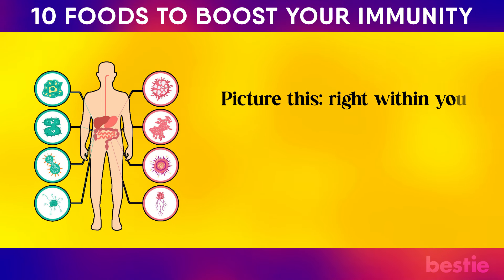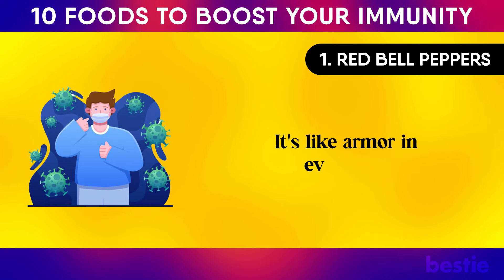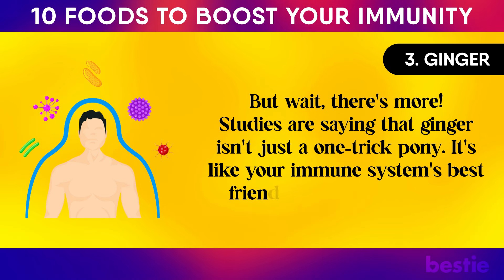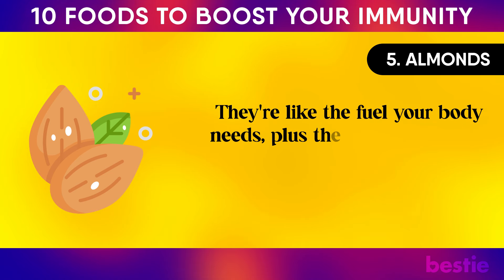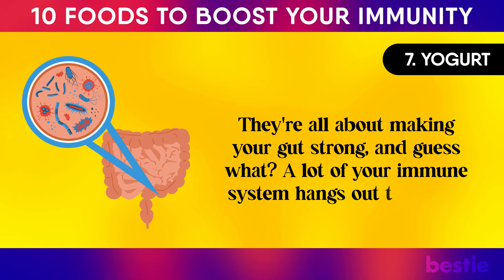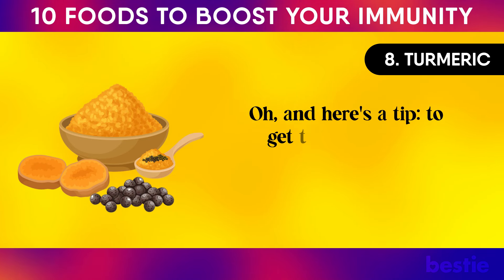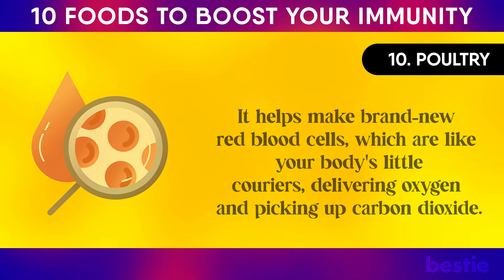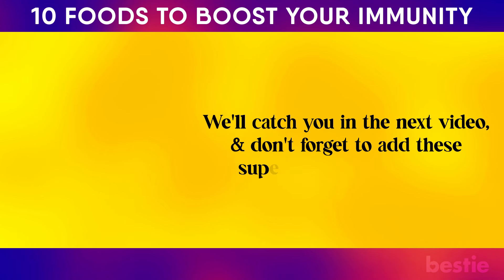10 SUPER FOODS That Will Help BOOST Your Immunity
Picture this: right within your body, every single day, an intricate battle rages on, completely hidden from your awareness. It's like an epic showdown between your trusty immune system and a massive army of pathogens that are itching to call your body their new home. But guess what? You're not just a bystander in this spectacular conflict—you actually hold the keys to tipping the scales in favor of one side.

✅ Sources:

⌛Timestamps:
⏱️ Intro - 0:00
⏱️ Red Bell Peppers - 00:57
⏱️ Garlic - 02:05
⏱️ Ginger  - 03:04
⏱️ Broccoli- 04:05
⏱️ Almonds  - 05:02
⏱️ Spinach - 06:00
⏱️ Yogurt - 07:13
⏱️ Turmeric - 08:23
⏱️ Citrus Fruits - 09:41
⏱️ Poultry - 10:50

✍️ Summary:
Let's talk about those snazzy red bell peppers! They're not just a pretty face – they've got a real immunity-boosting power punch. You know how oranges hog the spotlight for their vitamin C? Well, guess what? Red bell peppers totally outdo those citrus champs. They've got double the vitamin C compared to oranges. Who knew, right?

But wait, there's more! These peppers are like a treasure trove of beta-carotene. Basically, when you chow down on them, your body turns this stuff into vitamin A. And guess what vitamin A does? It's like the superhero that looks after your skin and mucous membranes – those are like the body's bouncers that keep out the bad guys, AKA harmful germs

Garlic
Hold up, foodies! We all know garlic is like the rockstar of flavor in cooking – it's got that unmistakable smell that wafts through the kitchen. But guess what? Garlic isn't just strutting its stuff in recipes; it's also got a secret identity as a total immune-boosting champ.

Meet allicin – it's like garlic's special superpower. When you squish or munch on garlic, it unleashes this magic compound. And what's so cool about allicin? It's like the superhero that fights off infections and gives the boot to those nasty bacteria that try to mess with you.

Ginger
Alright, let's give a shout-out to ginger – that unassuming root found in kitchens worldwide. This thing is like a secret weapon for boosting your immune system. People have been using it in traditional medicine recipes for ages, and turns out, it's not just for flavor!

The superstar in ginger's toolkit is called gingerol. It's like the boss of fighting inflammation, which is a big deal because too much inflammation can put a damper on your immune system's mojo. And you don't want that, right? Plus, gingerol is like a hero for battling nausea and muscle soreness. Talk about a natural multitasker!

Broccoli
Remember all those times your mom insisted you finish your broccoli? Well, guess what? She was onto something big! This unassuming green veggie is like a superhero in disguise, loaded with vitamins and minerals that your body loves.

Think of broccoli as a vitamin powerhouse – it's got a stash of vitamins C, A, and E, all in one tasty package. And don't forget about the fiber it brings to the table, keeping things balanced and smooth in your body.

Almonds
Don't let their small size fool you – almonds are like little nutritional powerhouses that team up with your immune system. These tiny wonders are loaded with vitamin E, which is like your body's personal cell protector, keeping the bad stuff at bay.

But wait, there's more! Almonds are like a combo deal of iron and protein, which your immune cells totally adore. It's like their favorite snack for growing and staying strong. And here's a cool fact: the fiber in almonds sets the stage for a healthy gut party, where your immune system gets down to business.

Spinach
Remember Popeye and his love for spinach? It turns out he was onto something seriously smart. Spinach isn't just a cartoon thing; it's like a superstar in the real world, especially when it comes to teaming up with your immune system.

Imagine spinach as your immune system's best friend; it's got all the good stuff your body loves. Vitamins? Yep, it's got A, C, E, and K. And don't forget about the fiber, which is like a VIP pass to a healthy body.